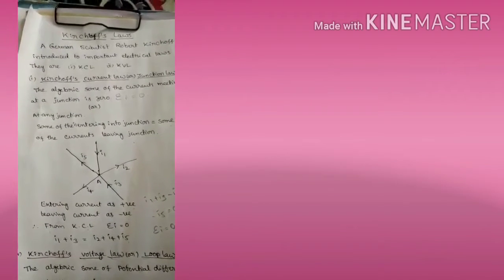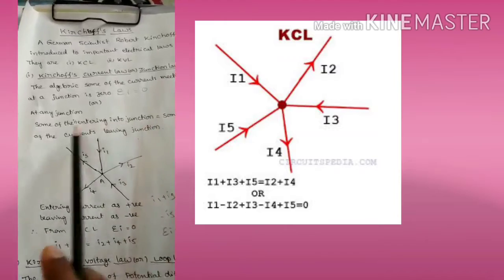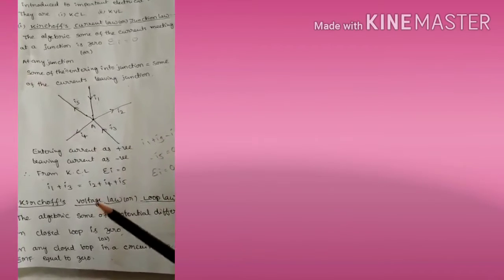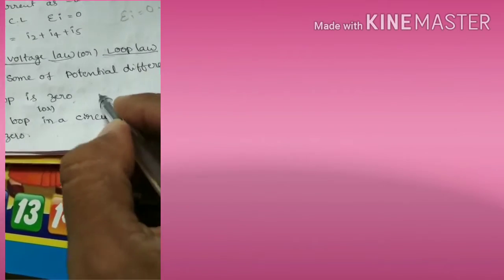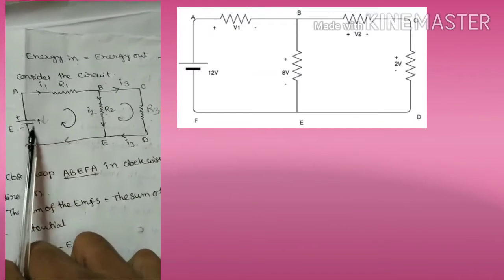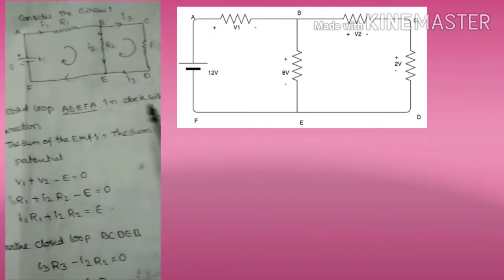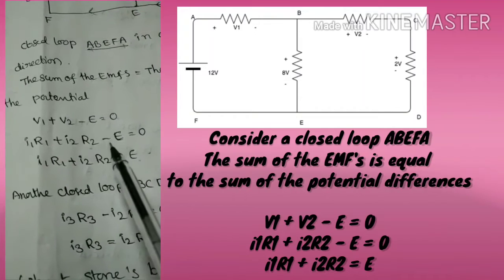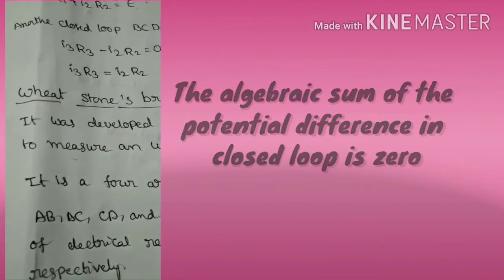Kirchhoff's Current Law | Kirchhoff's Voltage Law | Class - 10 | chapter - 09 Electric Current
Education life
Today in this video I’m going to explain you about the two laws which is now a days very useful to us
With that two laws our life made very easy to work and that two laws are Kirchhoff’s Current law and Kirchhoff’s Loop law.
The full name of Kirchhoff’s is GASTAV ROBERT KIRCHHOFF   and his introduced these laws in the year of 1847 and he is a German physicist.
Kirchhoff’s current law (k c l):-
The algebraic sum of the currents meeting at a junction in a circuit is zero (or you can say that)  at any junction in a circuit the sum of the currents entering into the junction is equal to the sum of the currents leaving the junction is knows as Kirchhoff’s current law. It is also called Kirchhoff’s junction law. This law is based on the conservation of charge.
Kirchhoff’s voltage law (k v l):-
This law explains us that the algebraic sum of all the potential difference in a closed loop is zero
In any closed loop in a circuit the sum of Electro motive force = Energy in = Energy out. This law is based on the conservation of energy.
Potential Difference:-
Work done by the electric force on unit positive charge to move through a distance “l” from A to B is knows as Potential difference and it is denoted by a symbol V.
Electro Motive Force:-
W/q is the work done by the chemical force on unit negative charge to move it from positive terminal to negative terminal is knows as electro motive force.
Sign convention:-
1. EMF of the battery is taken as negative when we move positive terminal to negative terminal across the battery.
2. It is taken as positive when we move across the battery from negative terminal to positive terminal.
3. The direction of electric current is to be observed to give a sign potential difference of a resistor.
4. The potential difference across the resistor is taken as negative when we move along the direction of electric current through the resistor.
5. It is taken as positive when we move against the direction of electric current through the resistor.
If you like my videos and to Motivate me please like and subscribe to my channel and press bell icon to get instant notification and Share my videos to help your best friends and to suggest me or you have any doubts you can comment me in Comment box.